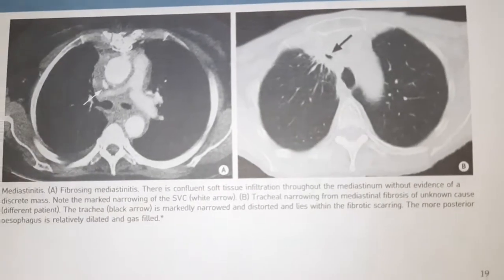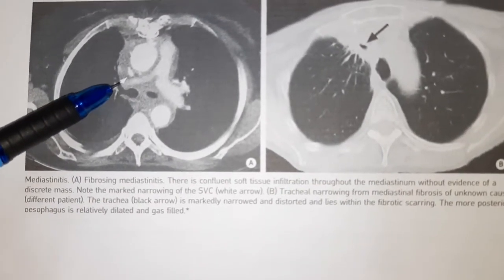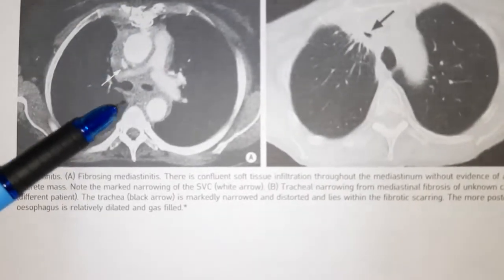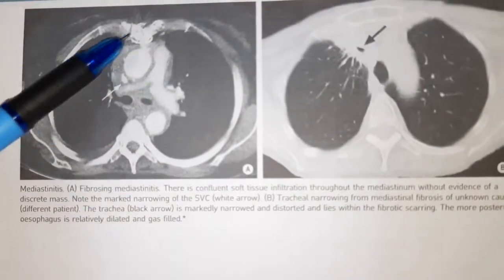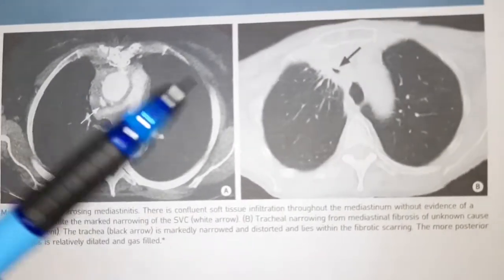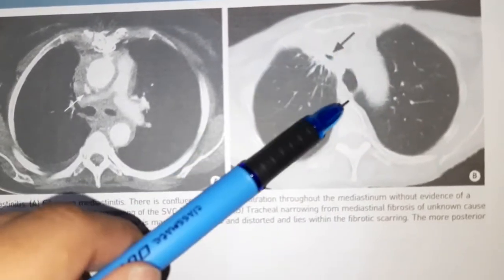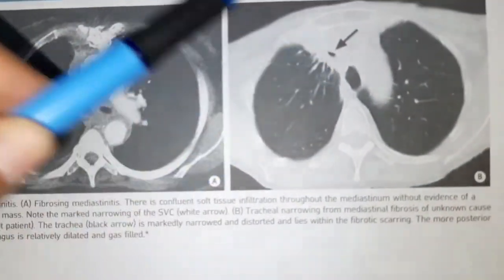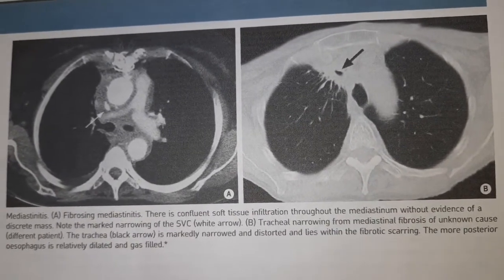mediastinitis || Pathology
Hello Friends,
Happy Learning.